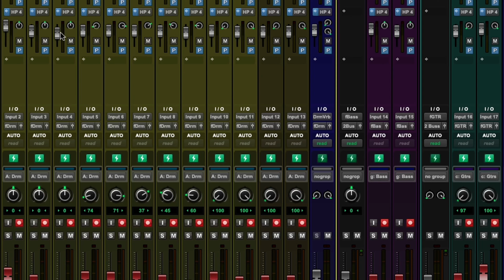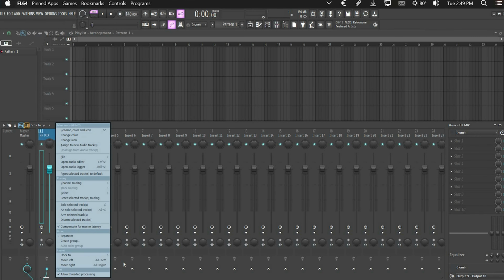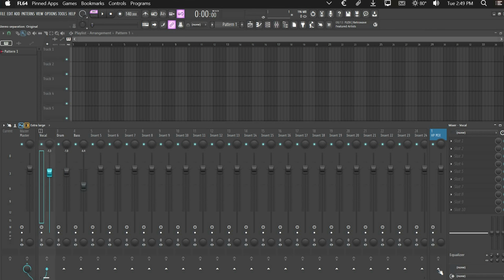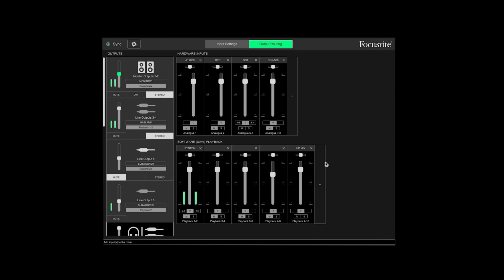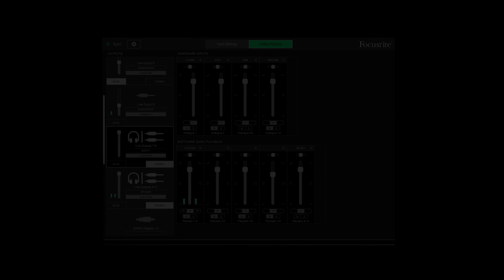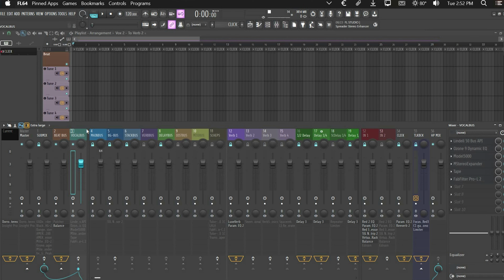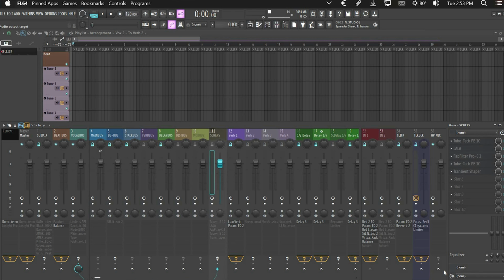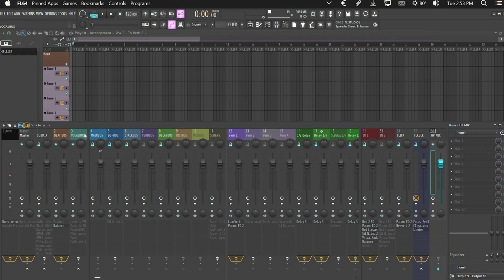FL Quick Tip | Custom Headphone Mixes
To work with me as a mixing engineer, check the link above or shoot me an email.

00:00 PREFACE
00:25 Setting Up
01:32 Configuring Interface
02:19 Workflow for large projects
03:31 OUTRO